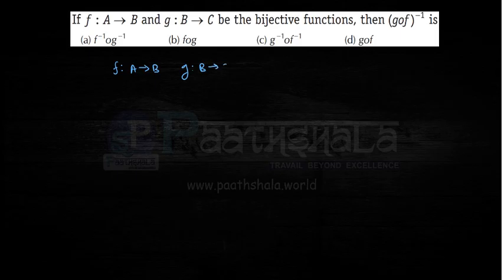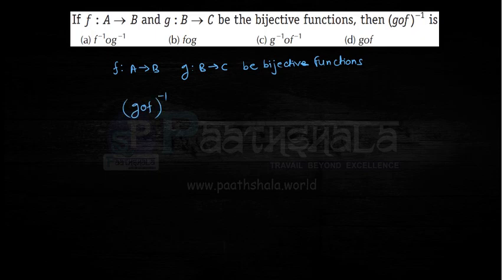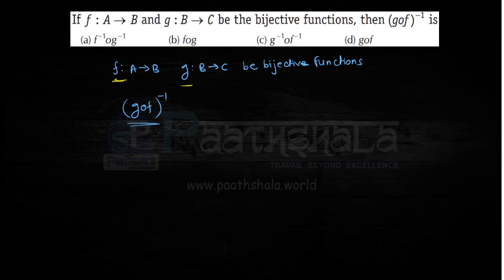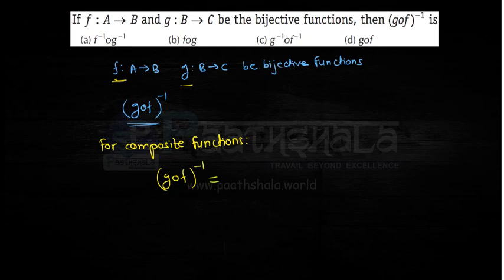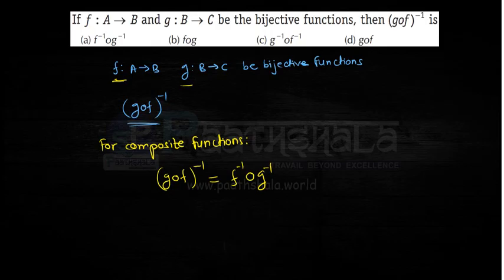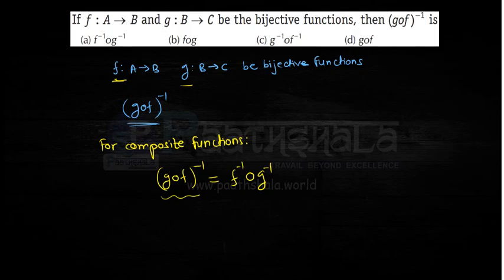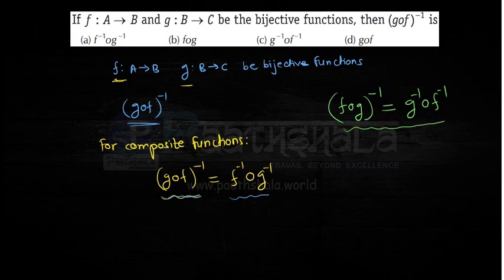Que 41 | Relations and Functions | NCERT Exemplar | Class 12